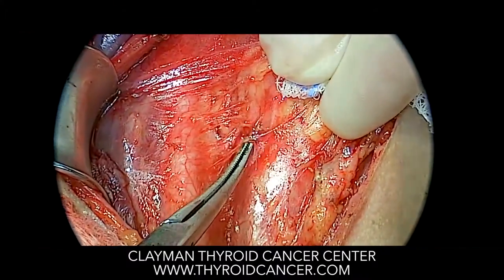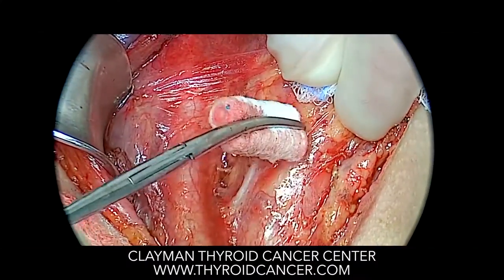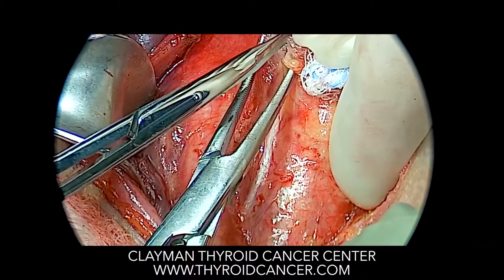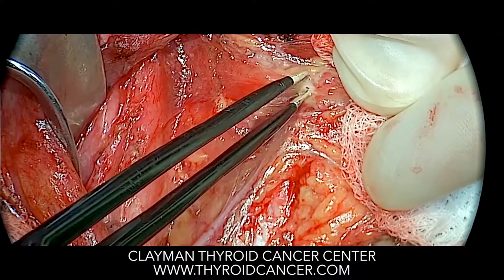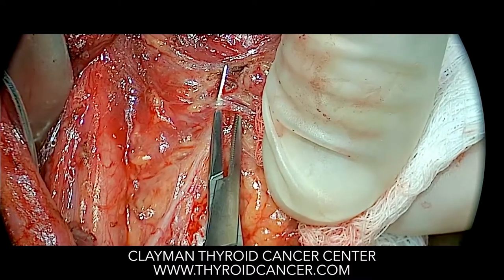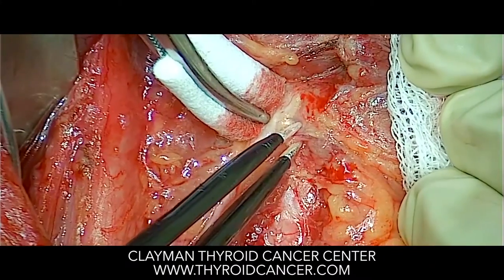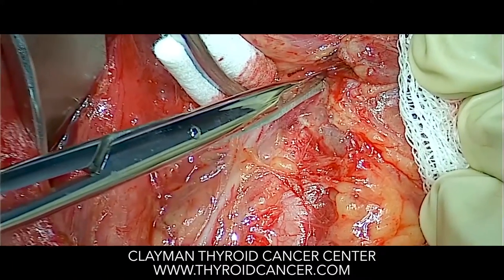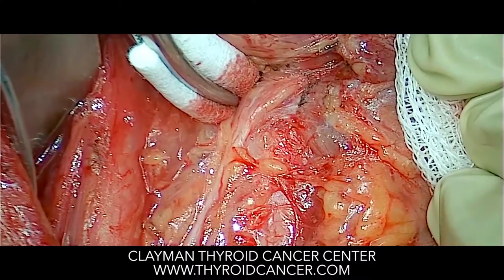Dissection of the Right Vocal Cord Nerve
Neck dissection for thyroid cancer is required when the cancer has spread to lymph nodes of the side of the neck (the lateral neck). In this bloodless video, Dr Gary Clayman demonstrates how lymph nodes of the side of the neck can get thyroid cancer spread (metastasis) into them (described more It is important to remove every single lymph node no matter how tiny to make sure all of the thyroid cancer is removed. This has the highest chance of curing the cancer. You can read more about thyroid cancer